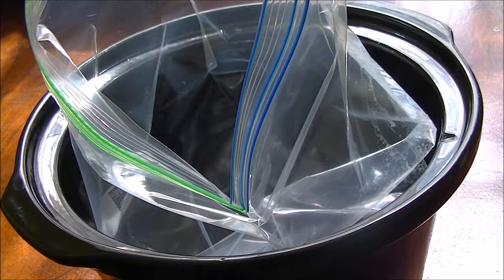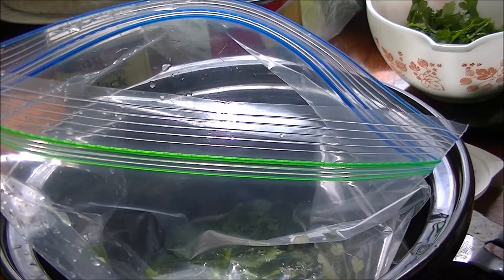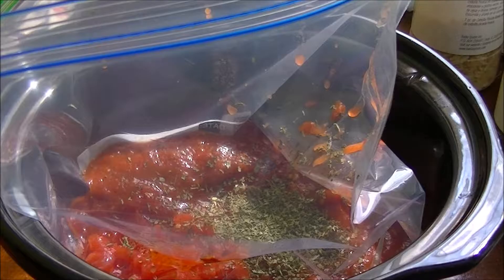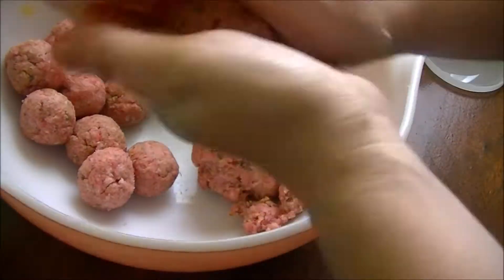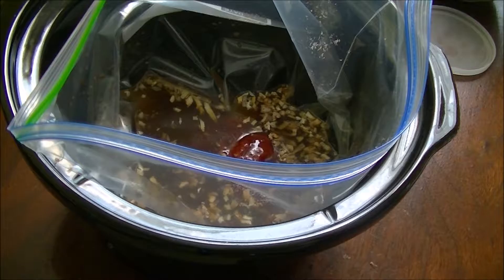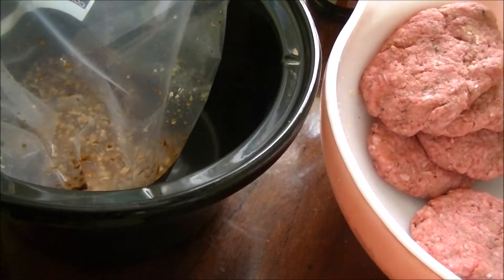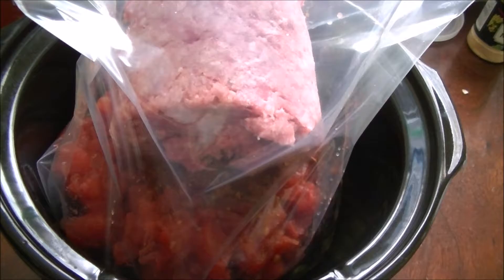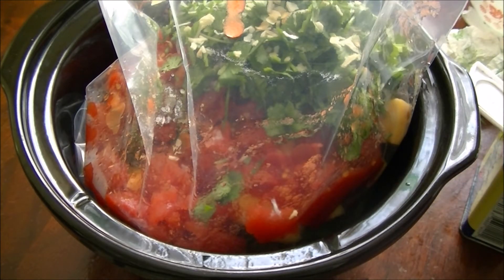5 Slow Cooker Recipes Chili, Salisbury Steak, Cheeseburger Joe, Meatball, Lime Chicken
Hi guys, Myriad Ginger here! These are my time tested, go-to slow cooker meals. All have been taste tested by me and my family. All recipes cook on High for 3 to 4 hours. I've included: chili, meatballs in tomato sauce, Salisbury steak, cheeseburger Joe, and cilantro lime chicken.